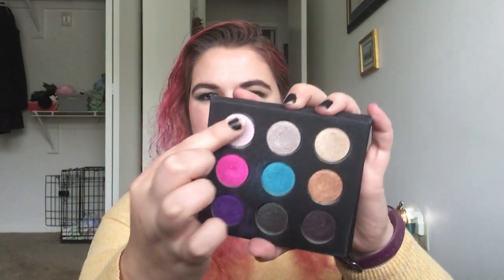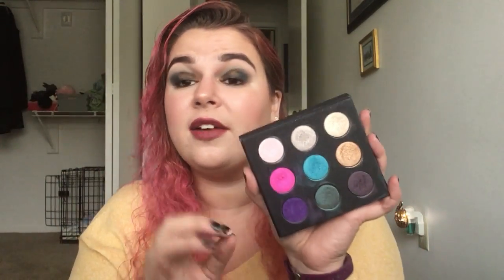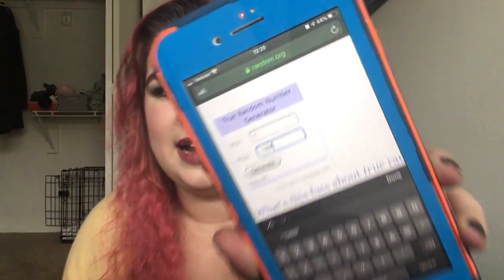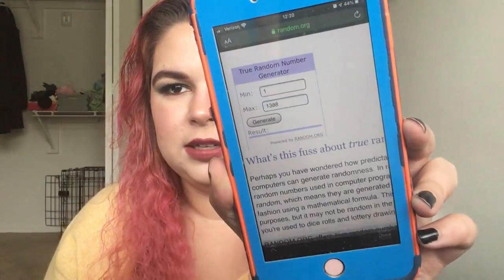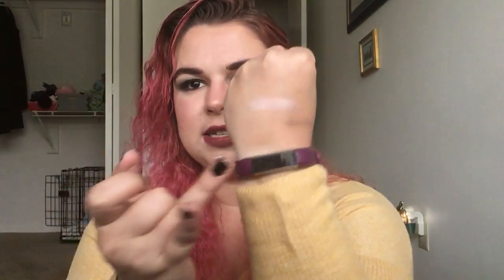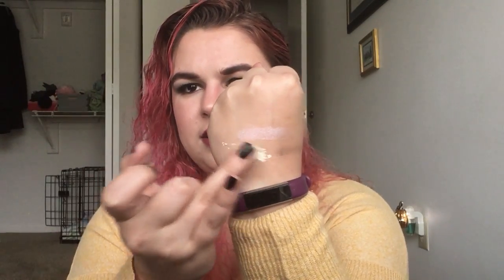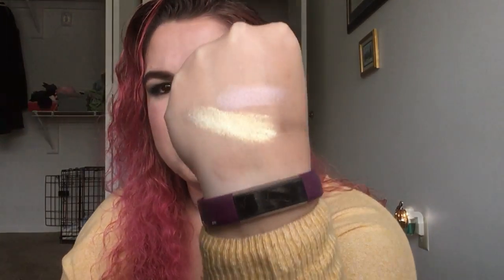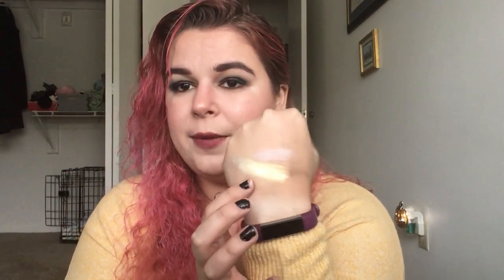Weekly Product Pan #56: Make Up For Ever Artist 9 Pan Palette 2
Products Mentioned
• Make Up For Ever Artist 9 Pan Palette 2
• City Color White Gold cream shadow

My Makeup
• Mally Evercolor Shadow Stick in Goldstone
• L’Oreal Colour Riche Eyeshadow Quad
• Geek Chic Cosmetics Awesome Mix Pigment in Ain’t Nothing Like Me
• Stila Eyes are the Window Body Palette
• Stila Cosmetics 10 Pan color Eyeshadow Palette
• Colourpop Crème Gel Liner in Exit
• Kat Von D Esperanza Palette
• Mally Eye Liner in Hazel
• Givenchy Disturbia Mascara
• Anastasia Beverly Hills Maya Mia Palette
• Tarte Magic Star Palette
• Urban Decay Smoked Palette
• Ulta Beauty Brow Tint in Deep
• Physician’s Formula Healthy Foundation in LC1
• Maybelline Baby Skin Primer
• NYX HD Concealer in green
• Maybelline Fit Me Concealer in 15 Fair
• Maybelline Master Fix Loose Setting Powder
• Giorgio Armani A Contour
• Hourglass Flash Highlighting Stick in Champagne
• Besame Cosmetics Snow White Cream Blush
• Marc Jacobs O!Mega Bronzer in 102 Tantric
• Lorac Pirates of the Caribbean Cheek Palette
• Paula’s Choice Blush it On Contour Palette
• Model Co Illusion Lip Liner
• Besame Cosmetics Lipstick in Sneezy

Mailing Address:
Rebecca Thublin
217 Life Sciences Building
N College Drive
Bowling Green, OH 43403